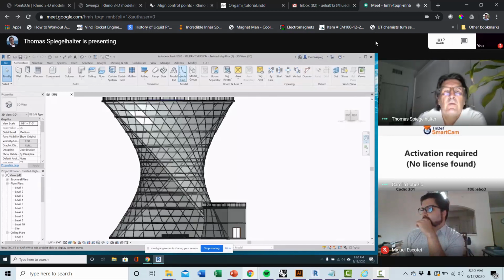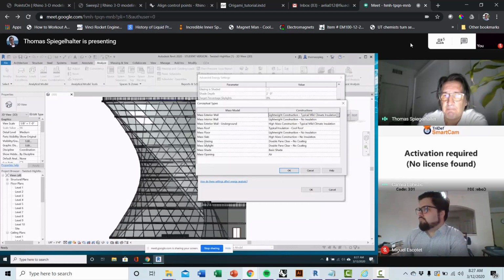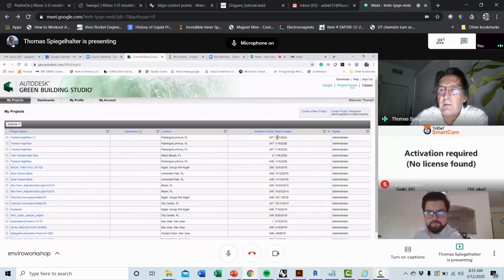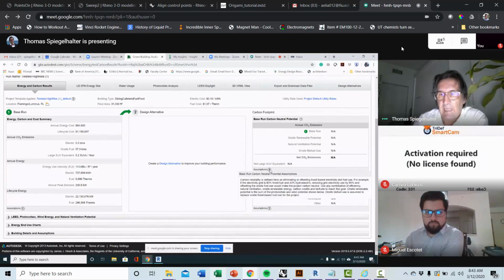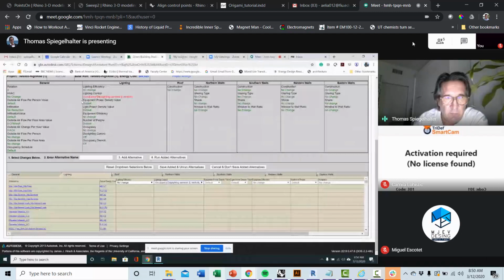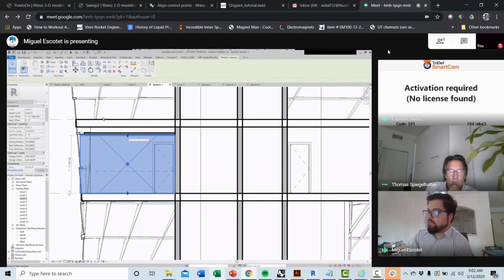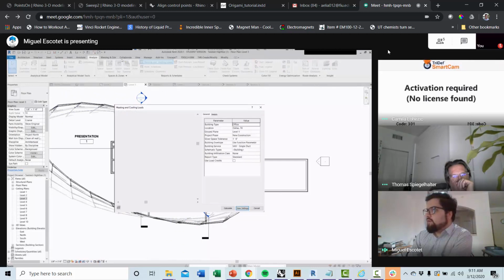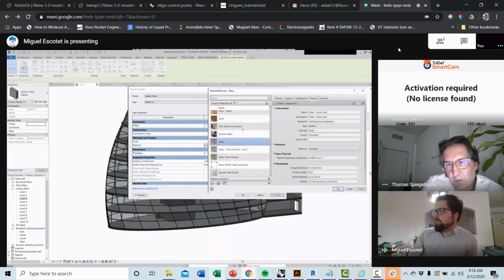GBS and Insight360 Workshop for Assignment 3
Green Building Studio and Insight 360 Workshop by Professor Thomas Spiegelhalter and Architect Miguel Escotet